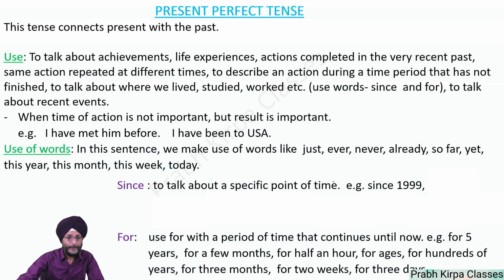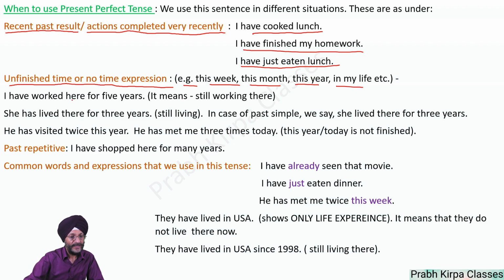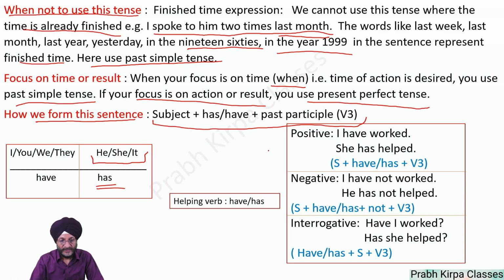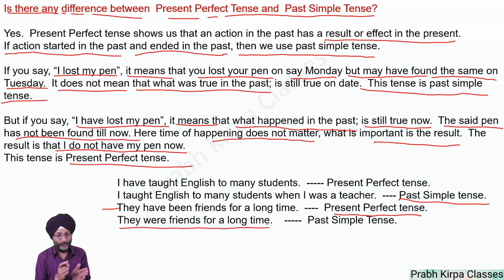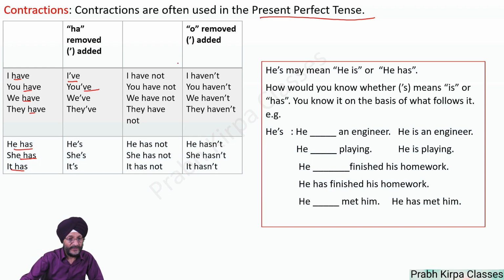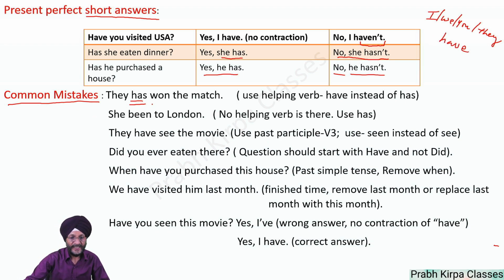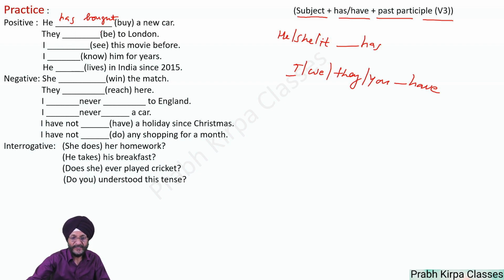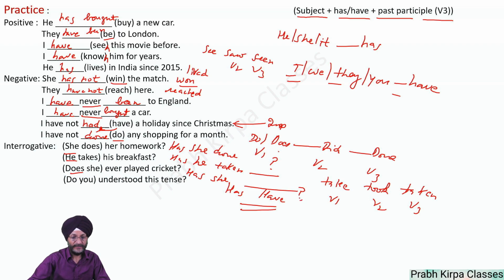Present Perfect Tense